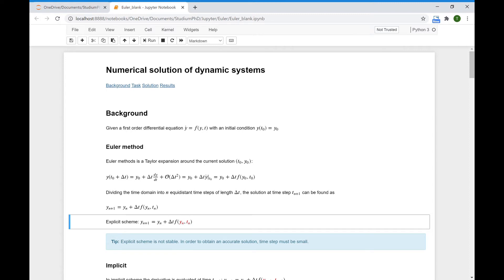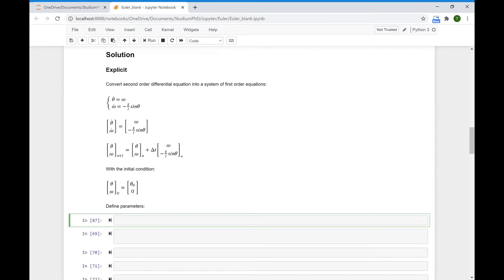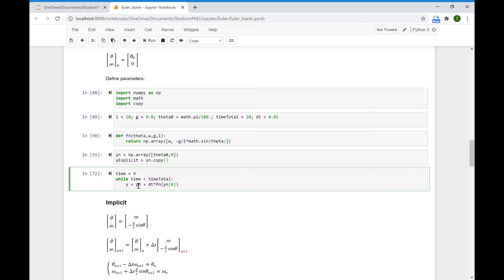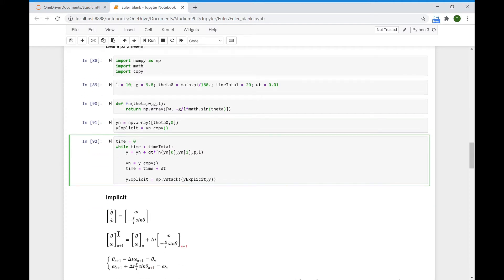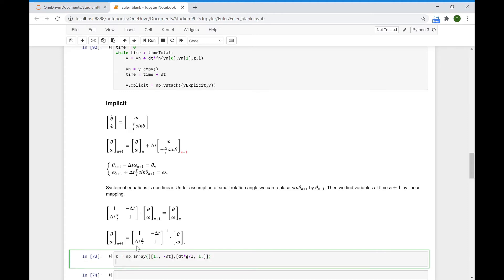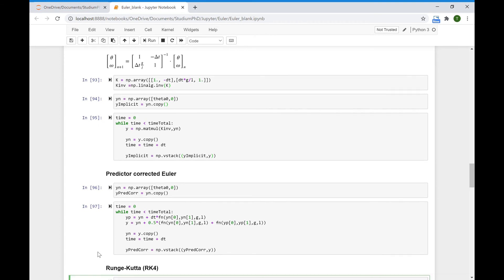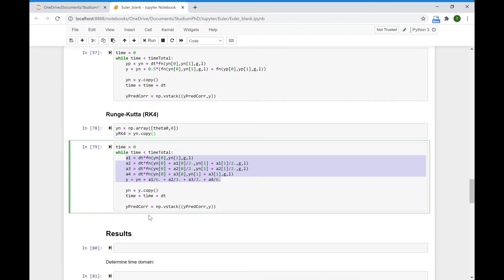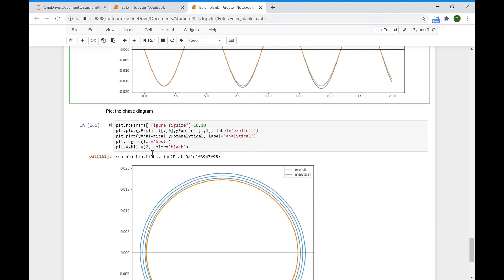Exercise 2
In this Exercise we solve differential equations of a simple pendulum using 4 different numerical schemes: forward and backward Euler, predictor-corrector Euler and the Runge-Kutta method.